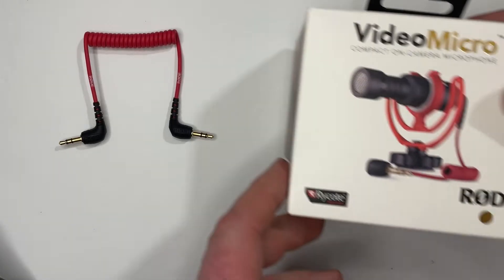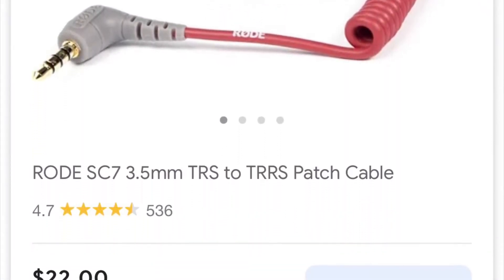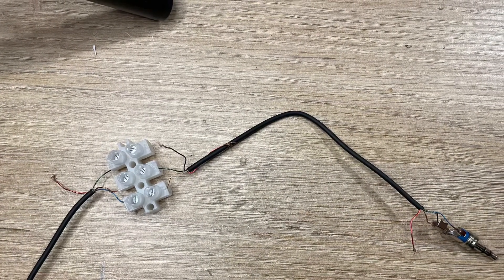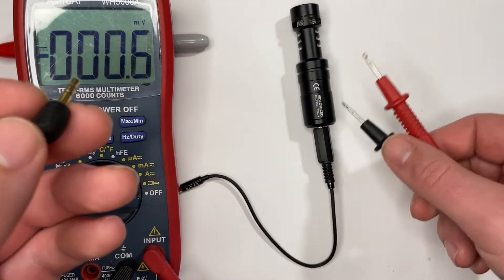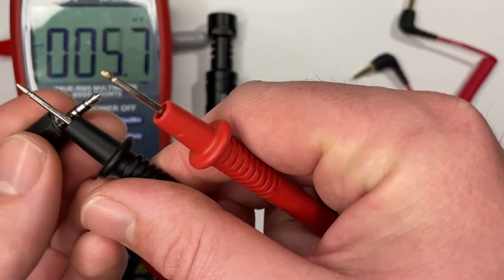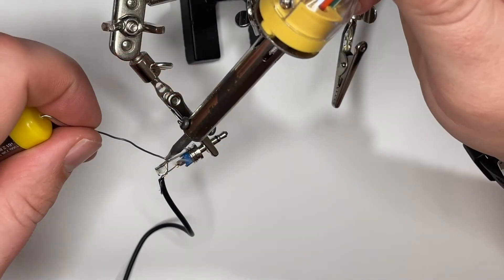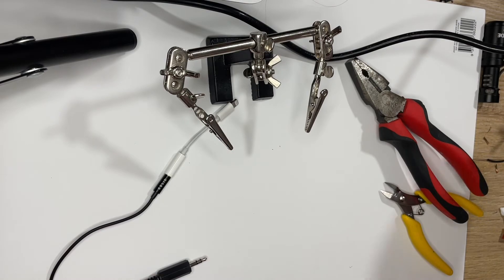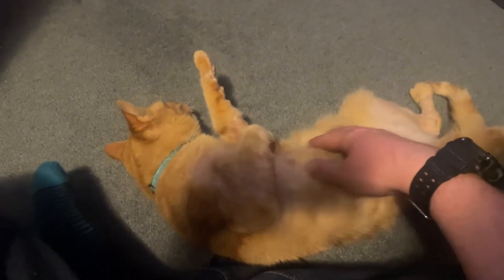Don’t buy Rode’s cable, make one in just 10min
DIY version of the SC7 smartphone adapter. Did you know your phone can supply voltage to the power a mic!